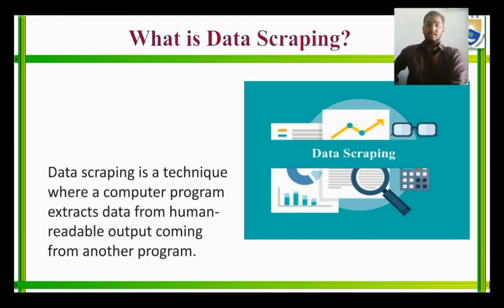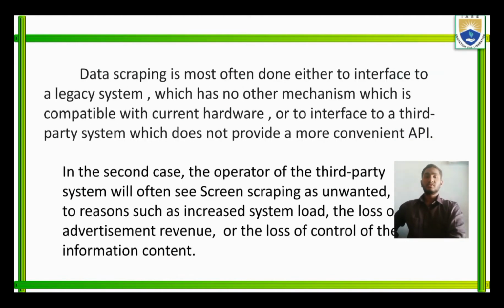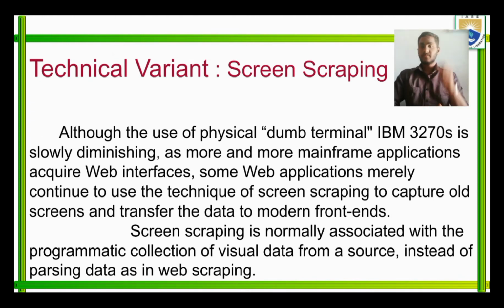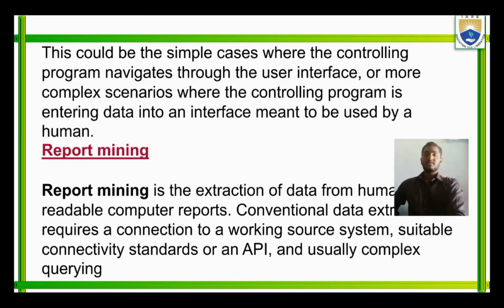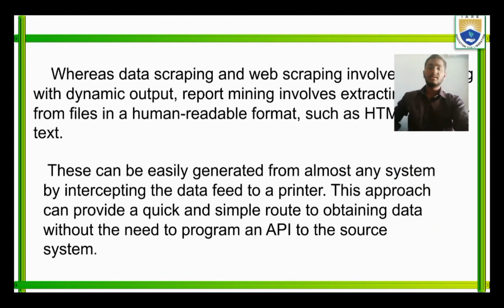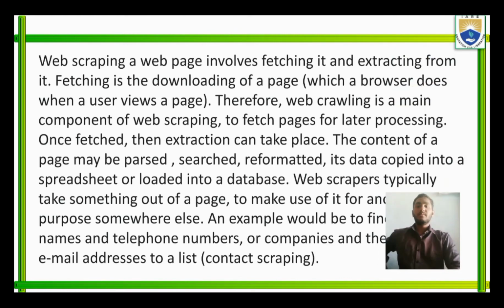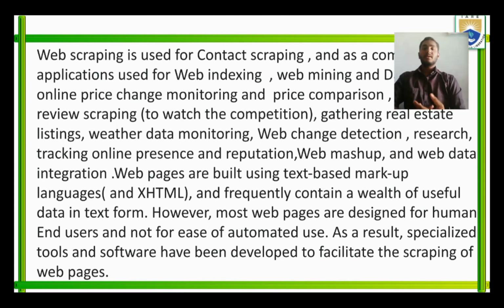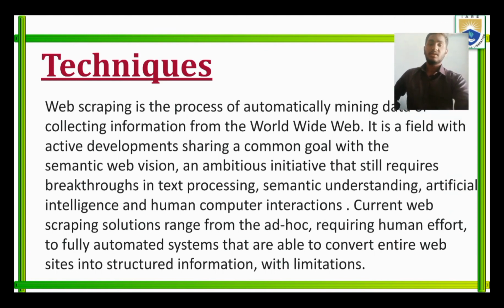Python Tech Talk